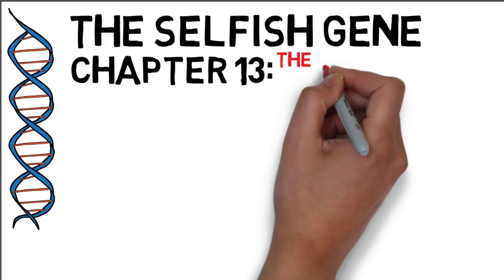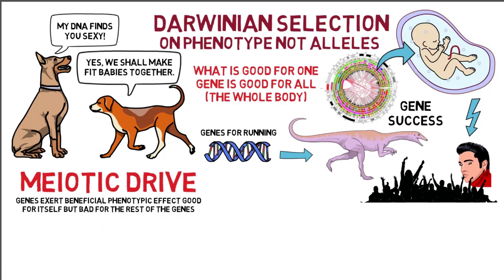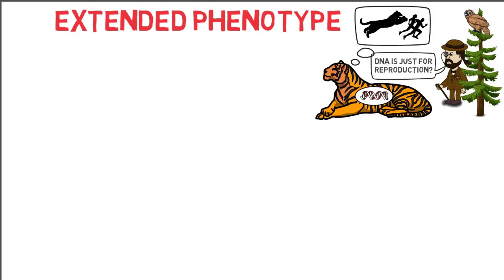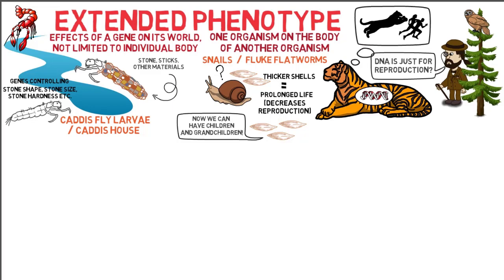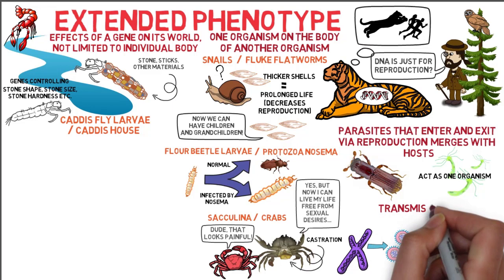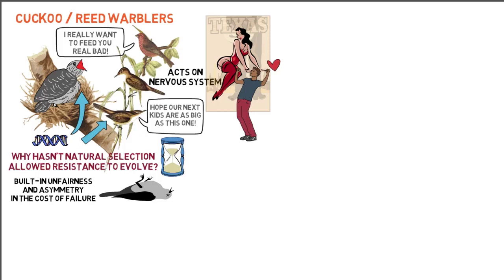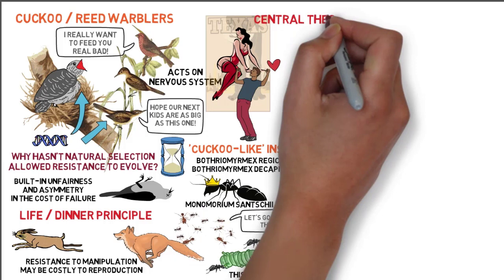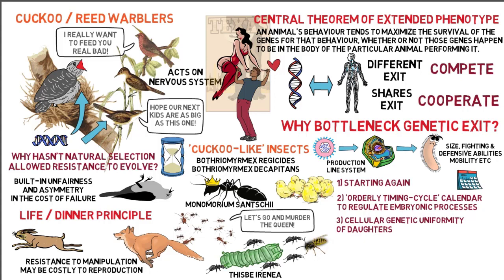THE SELFISH GENE The Selfish Gene Chapter 13: The Long Reach of the Gene (by Richard Dawkins)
This is a whiteboard animation video summarising The Selfish Gene (1976) Chapter 13: The Long Reach of the Gene by Richard Dawkins. The chapter discusses the tension between the gene and individual survival machines and introduces the concept of the extended phenotype.

00:00 The Long Reach of the Gene
01:00 Darwinian selection works on phenotype
01:40 Meiotic Drive
03:38 Extended Phenotype
06:11 Same Entry and Exit via Reproduction
07:45 Manipulation by Acting on Nervous System
08:38 Asymmetry in Cost of Failure, Life Dinner Principle
09:46 'Cuckoo-Like' Insects
10:59 Central Theorem of Extended Phenotype
11:41 Why a Single Bottleneck Genetic Exit?
13:11 Conclusion (Immortal Replicator)

The video was created to help students with reading and understanding the book.

Book & Author: The Selfish Gene by Richard Dawkins
Animation and Narration: Dr Jack Tsao, LKS Faculty of Medicine, The University of Hong Kong

Mozart Piano Sonata No 13 in B Flat Major K333 (Andante Grazioso) & No 31 in A Flat Major Op 110 (Moderator Cantabile molto espressivo) by Brendan Kinsella